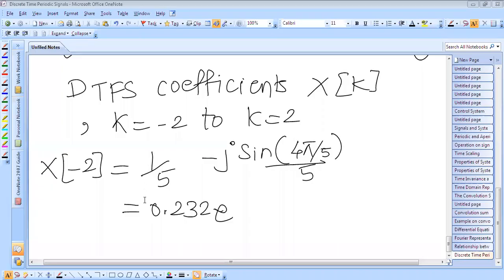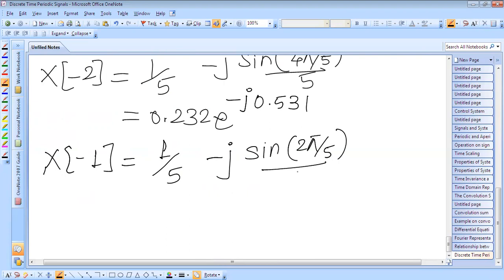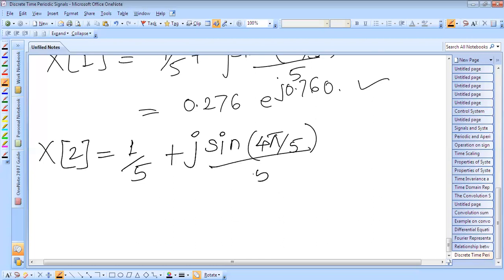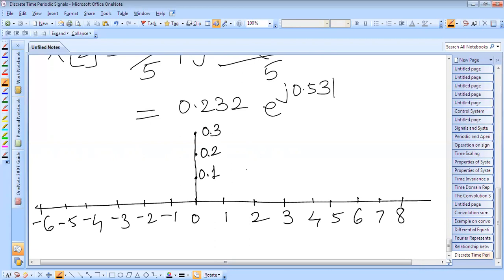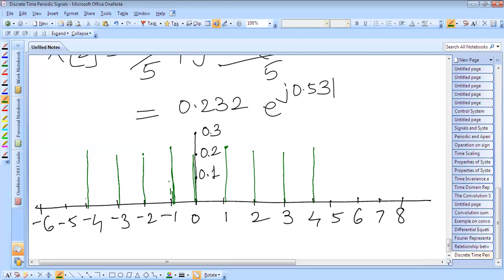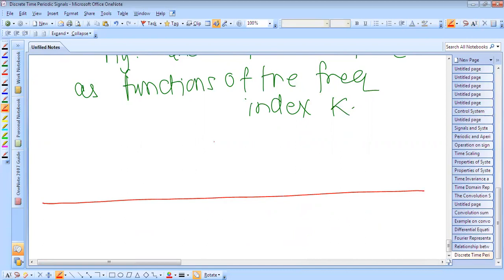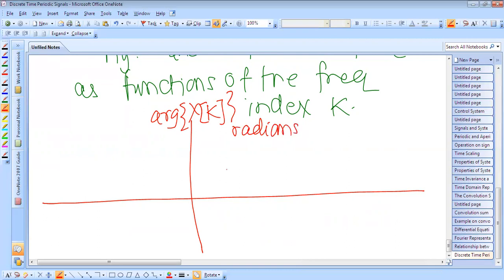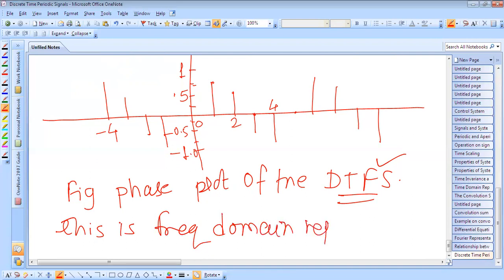Continued ... Example on DTFS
Magnitude and Phase of the DTFS coefficients.